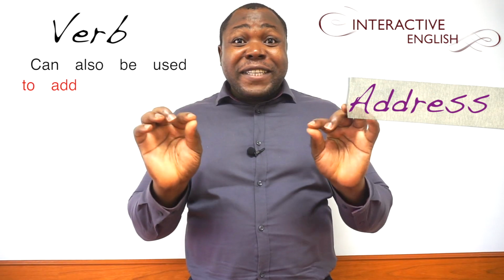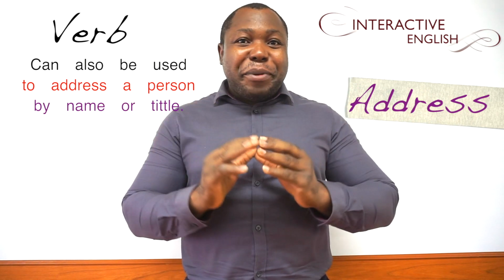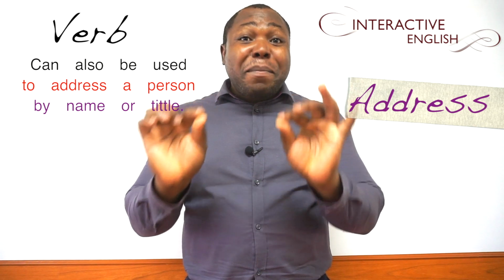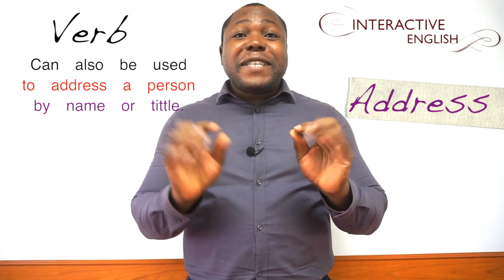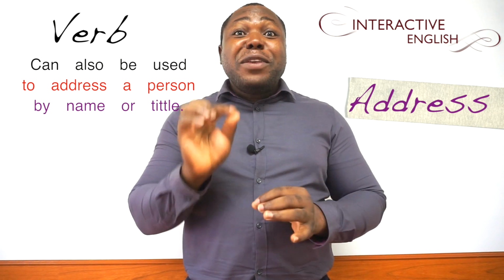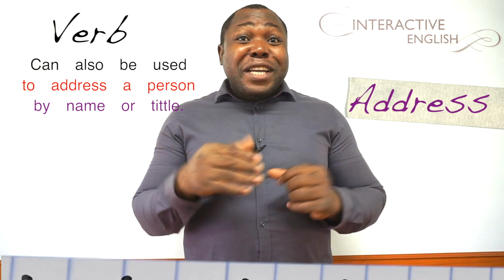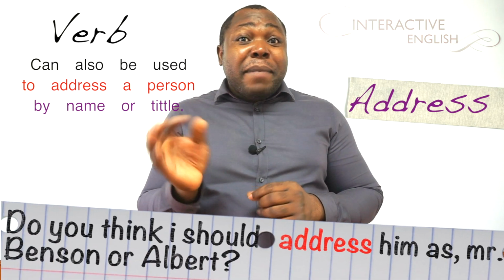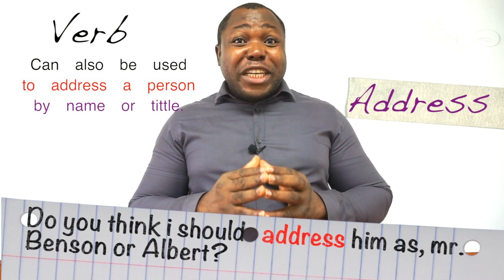Talking About Your Address - Use the verb ''Address'' Rightly in English - Spoken English Lesson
What's your address esl? Talking About Your Address - Use the verb ''Address'' Rightly in English - Spoken English Lesson Where do you live?

Spoken English Lesson
Are you using the verb Address correctly? learn how to use the verb Address in a sentence.

🔥Grammar| Conversation| Vocabulary| Pronunciation